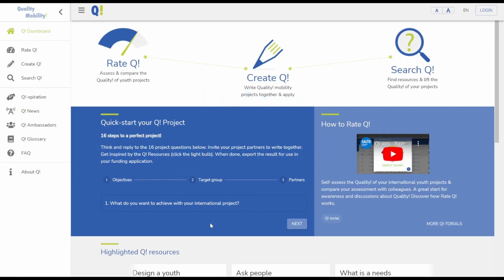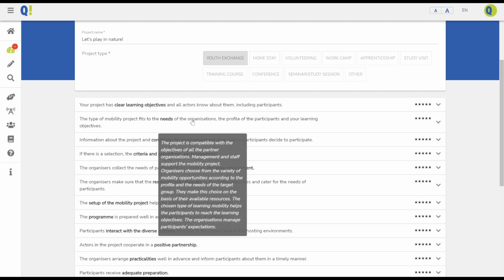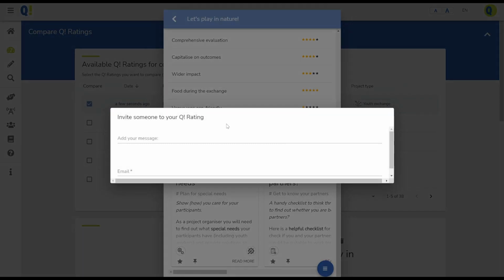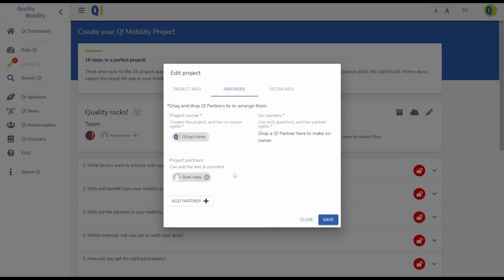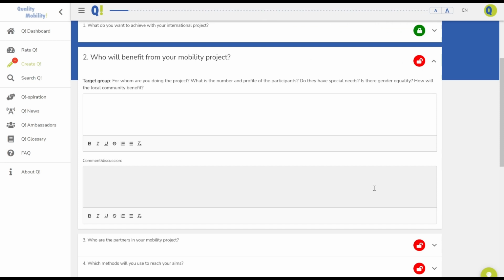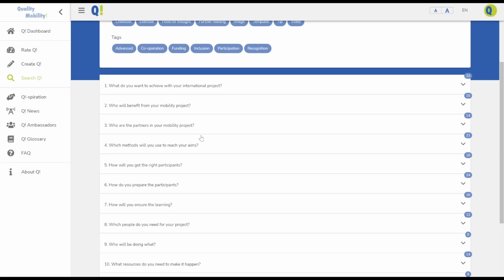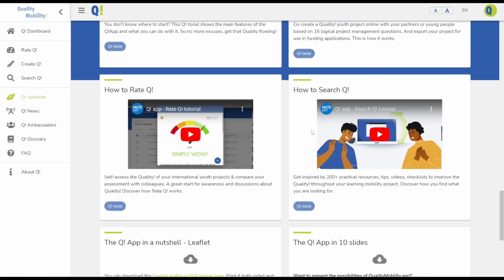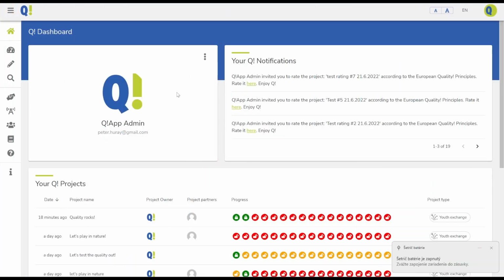Q!App user guide webinar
Q!App in a practical user guided webinar will help you to explore its functions and features and to boost the quality of your learning mobility projects!

Watch the video tutorial with practical overview of the Q!App's functions and elements.

0:00 - Intro
0:26 - Login & registration
0:45 - Q! Dashboard
1:33 - Rate Q!
6:29 - Create Q!
11:25 - Search Q!
14:04 - Q!-spiration
14:46 - Q! Ambassadors
15:30 - Q! Glossary
16:03 - About Q!